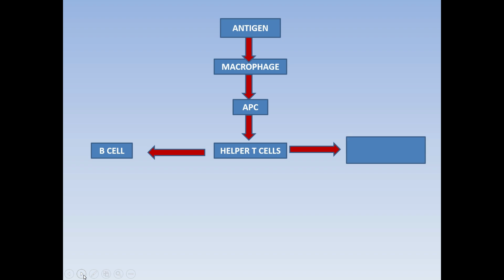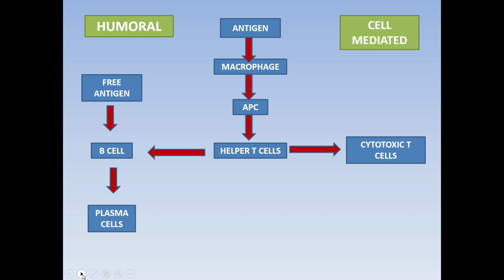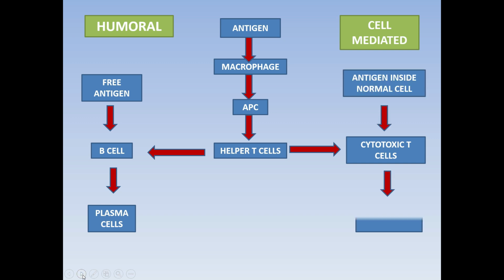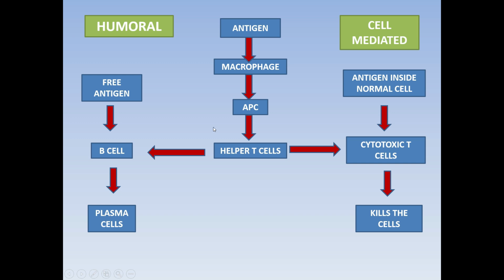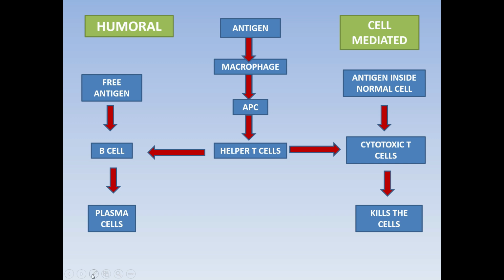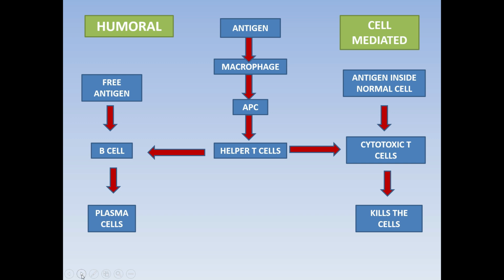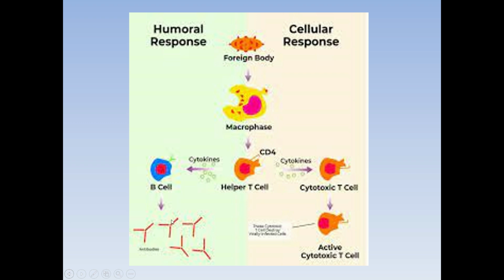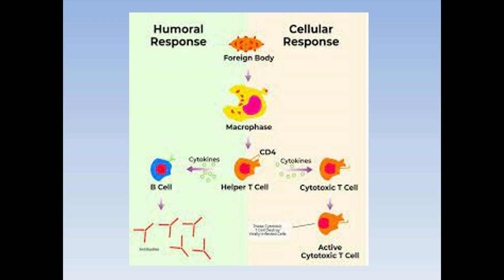Humoral and Cell Mediated Immunity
Presenter Gayathri, 4th Semester Student, Hosted by Dr. Niranjan Raj.S, Edited by Dr. Syed Baker, Department of Studies in Microbiology, Karnataka State Open University , Mysore